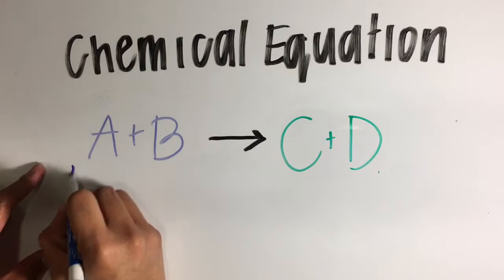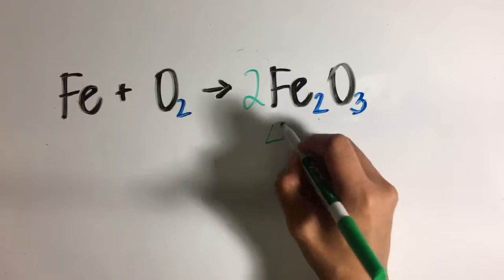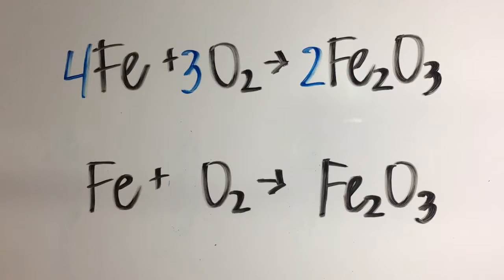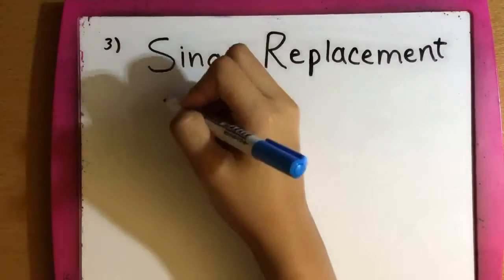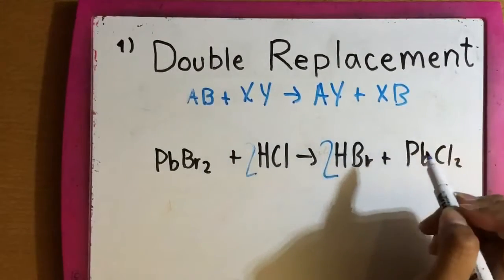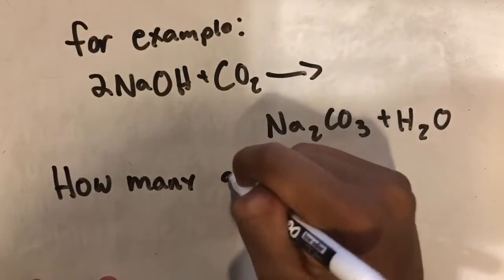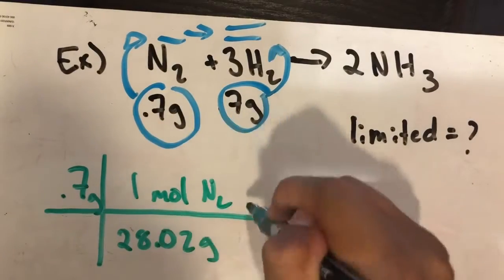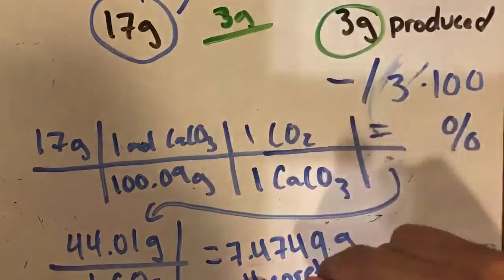Chem Final Project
Unit 4 Finals Study Guide (: